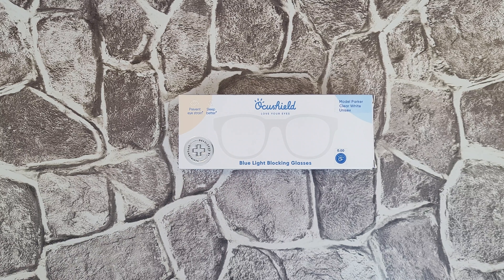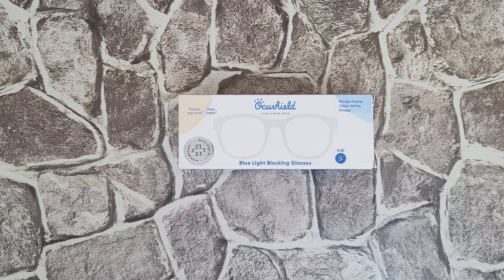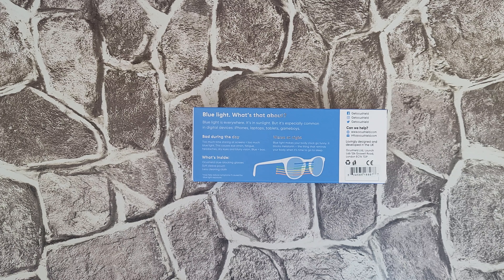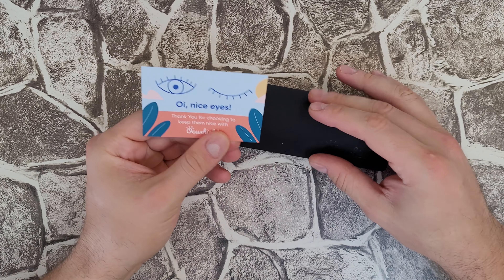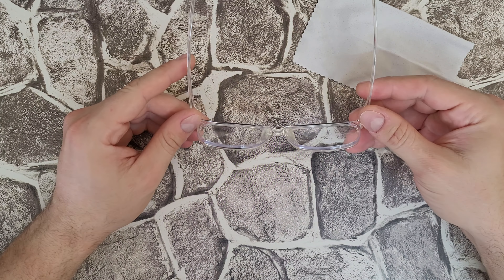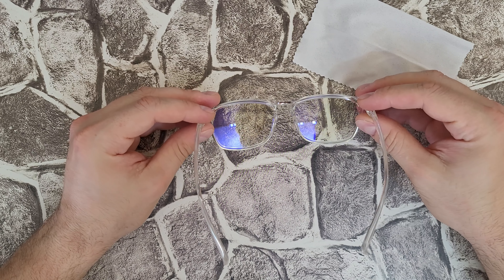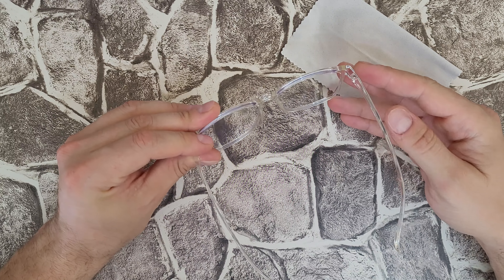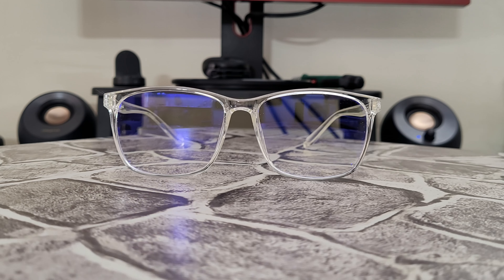Ocushield Anti Blue Light Glasses TESTED